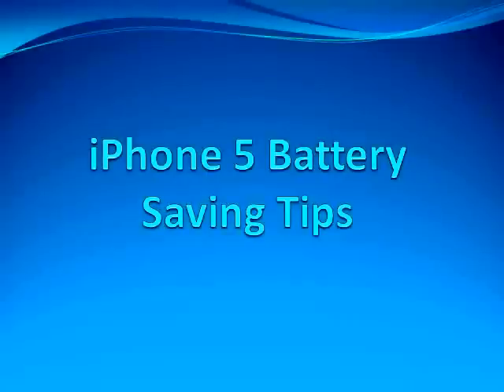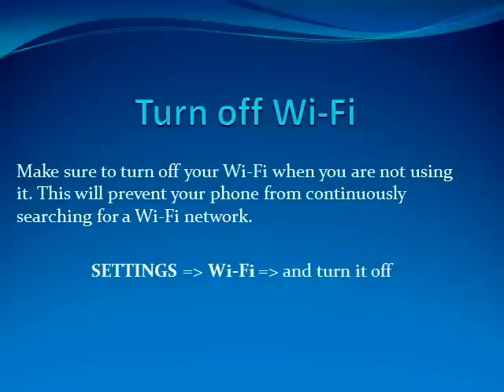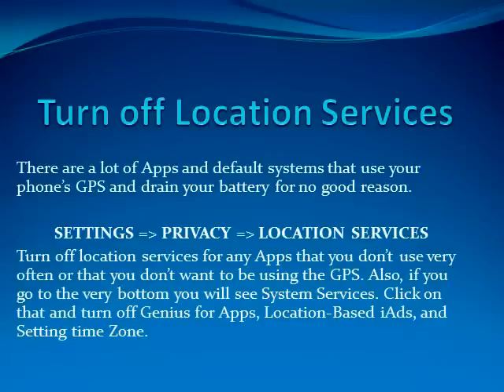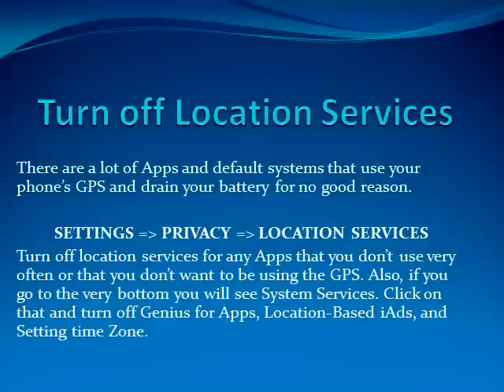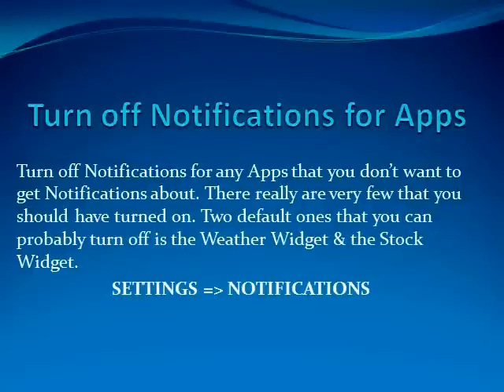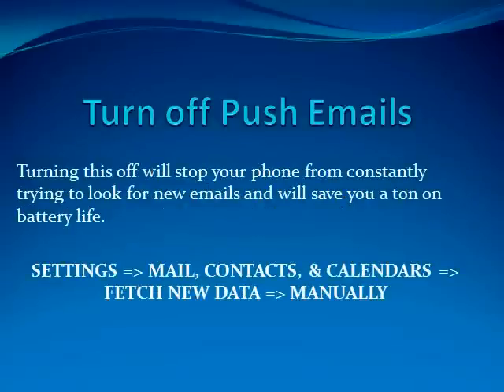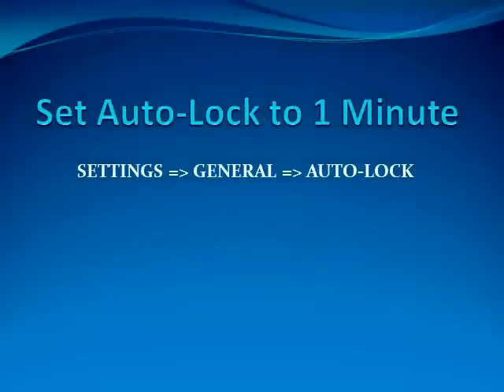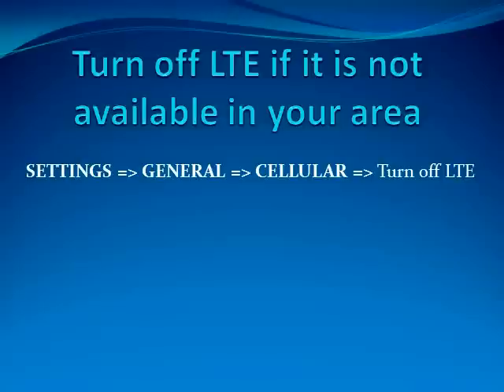iPhone 5 Battery Saving Tips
Just a few simple tips & tricks to save your battery life on your iPhone 5, iPhone 4, iPhone 3G, etc. Follow these easy tips and I guarantee your battery will last longer!